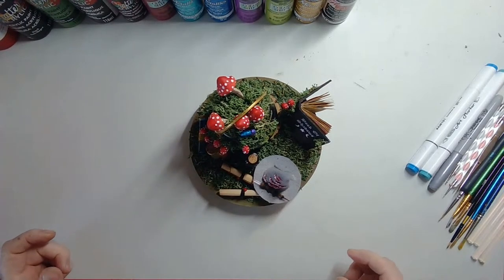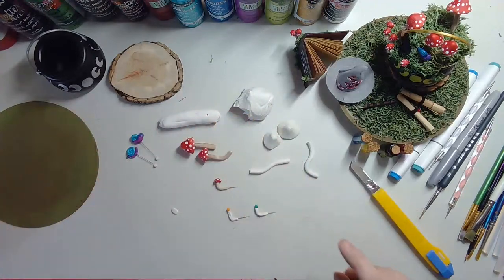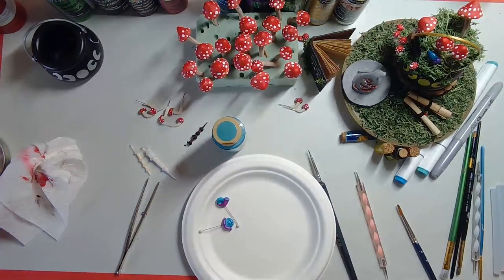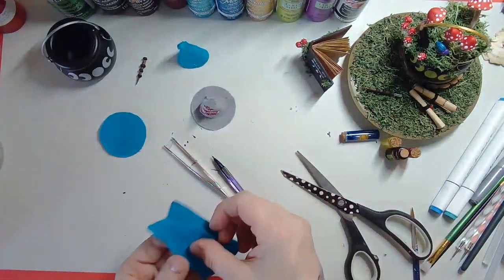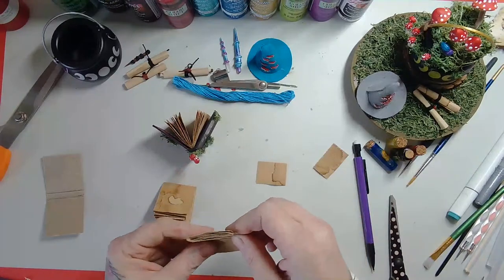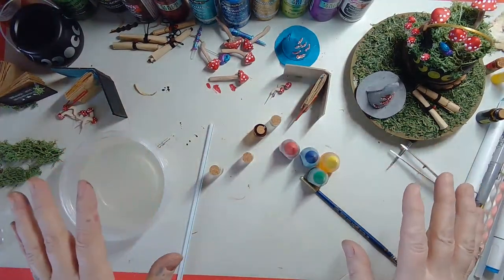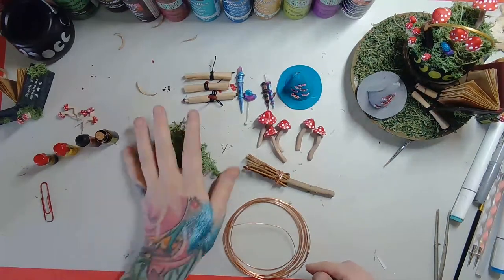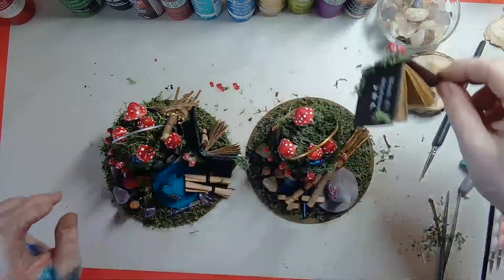DIY Mushroom Cauldron Witchy Miniature, Pagan Crafting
DIY Mushroom Cauldron Witchy miniature with, wand, Hat, Book of shadows, potion bottles, broom, and scrolls.

I invite you to have a look at my Pagan Crafting Etsy store.